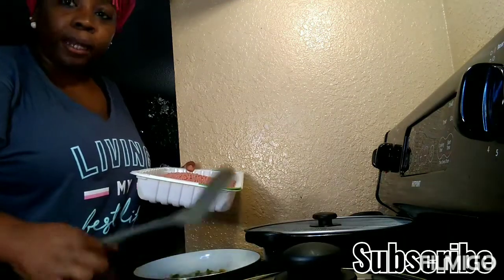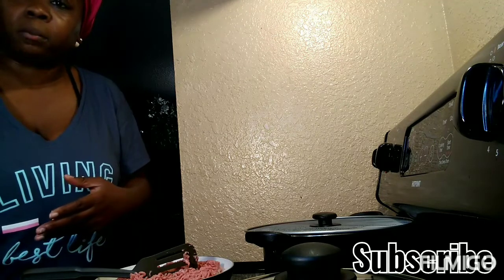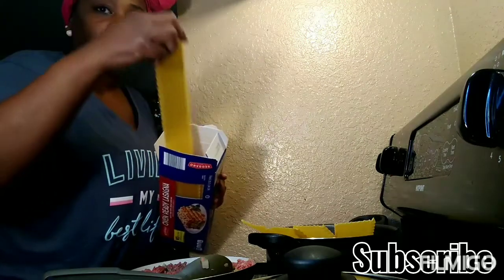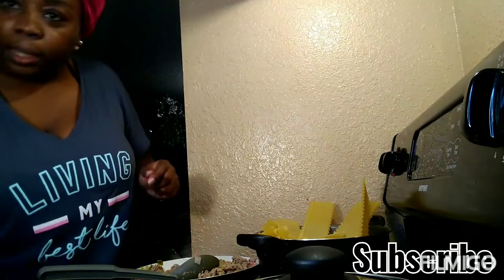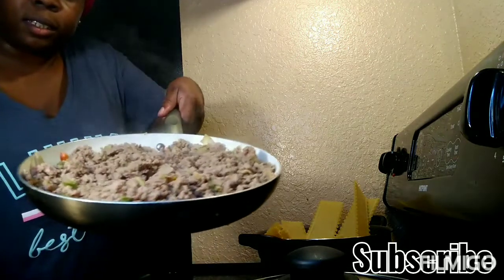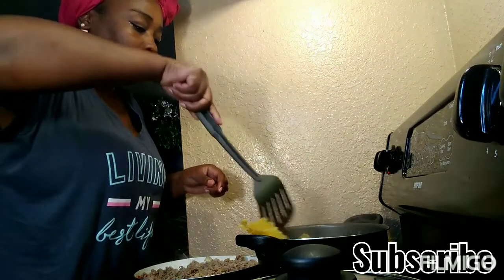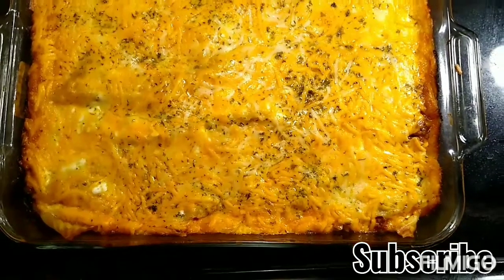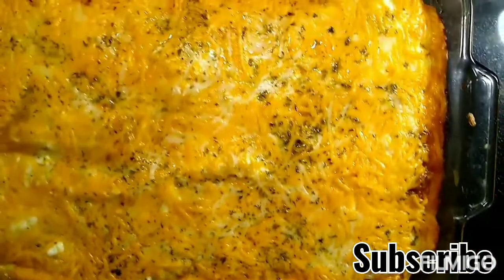COOKING HOMEMADE LASAGNA WITH | DURING QUARANTINE BRUNCH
What Everyone Doing?